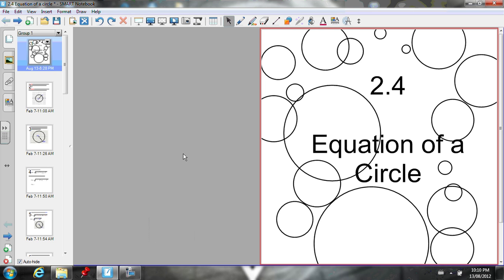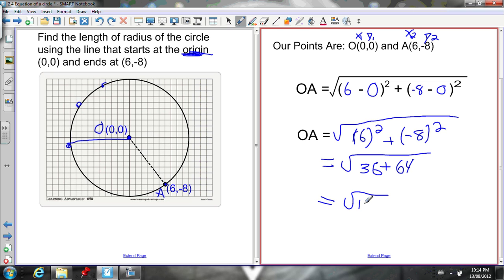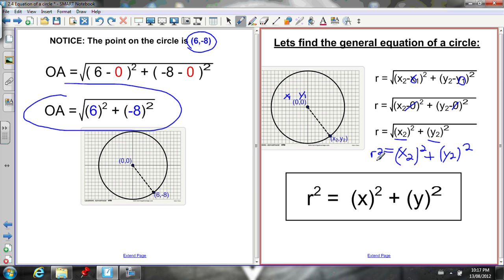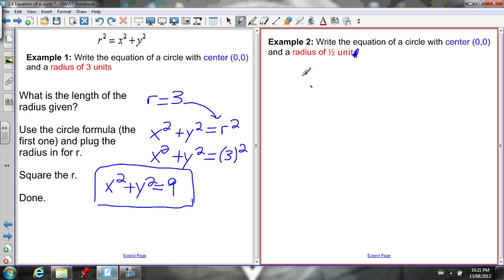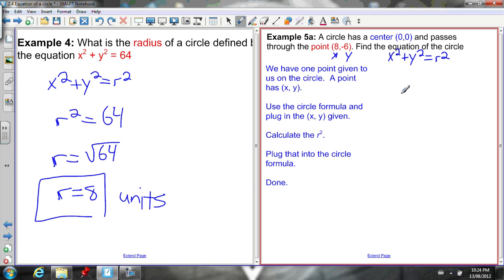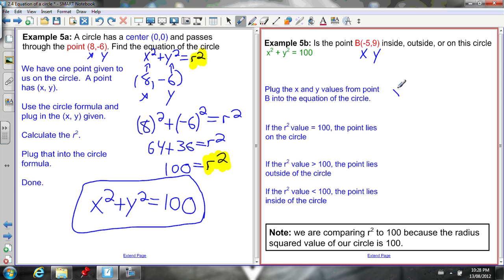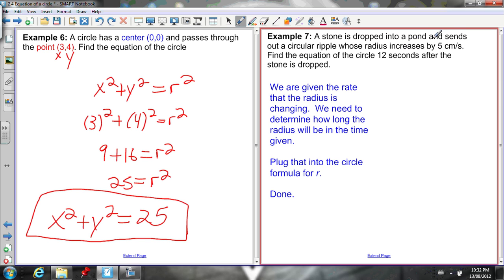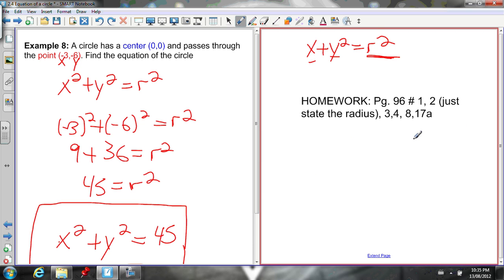2.4 Equation of a circle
This video shows how the equation of a circle is derived. It then shows you how to write the equation of a circle when given a point on the circle or the length of the radius. It also shows you how to determine the length of the radius when given the equation of the circle. Visit jensenmath.ca for the lesson and worksheet